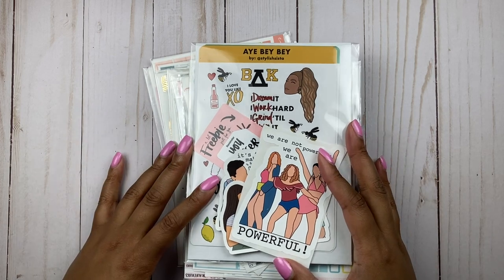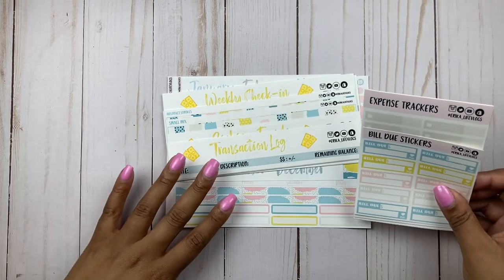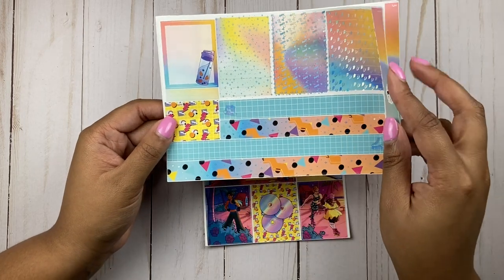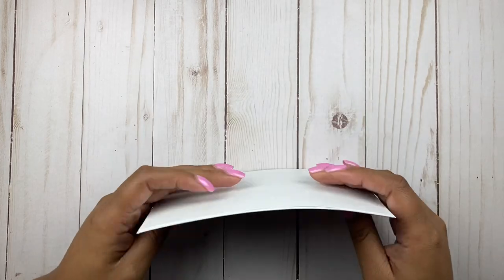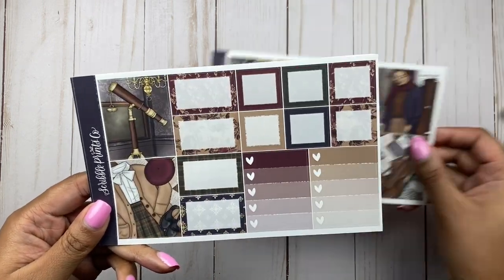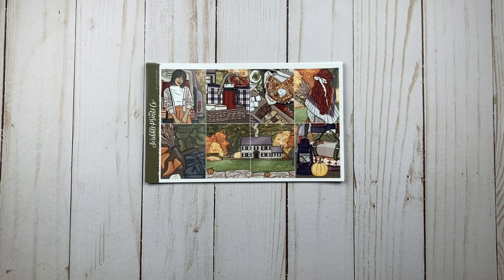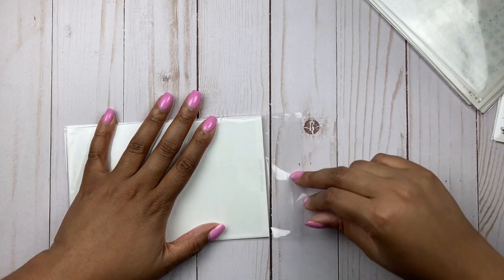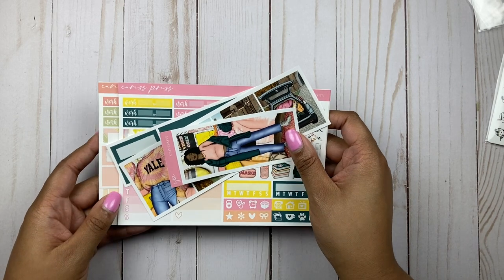Planner Sticker Haul feat. Caress Press, SPC, Birch & Birdee, and MORE! | Sharing Sticker Goodies!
Planner Sticker Haul | July 2021 Planner Sticker Haul | Sharing my Sticker Goodies!

In today's video, I am sharing my recent planner sticker purchases with you all. I will be sharing planner stickers from Caress Press, Scribble Prints Co, Glam Planner, Camara Creations, Stylish Sista, Birch and Birdee, and MORE! I will be briefly addressing the ongoing conversation surrounding representation and inclusion within the planner community. If you enjoy planner sticker hauls, planner reviews, plan with me and budget with me videos, you are in the RIGHT PLACE. .

Camara Creations
Stylish Sista

Timestamps

0:00 Intro
1:11 CamarasCreationss
3:02 Stylish Sista
6:35 ErikaLifeVlogs
11:34 Birch and Birdee
14:26 Glam Planner
21:30 Scribble Prints Co
29:00 SPC July 2021 Mystery!
34:55 Sticker Guru
38:35 Caress Press